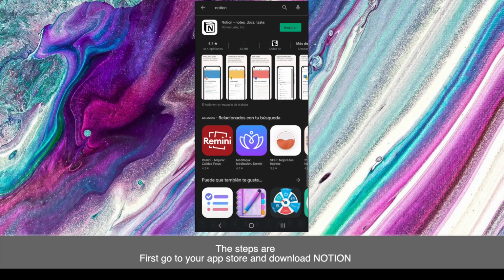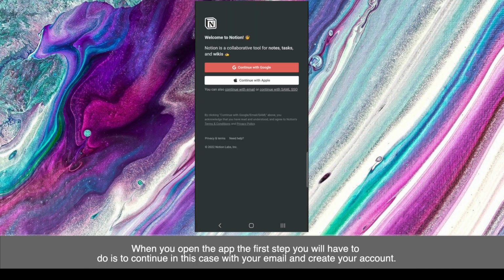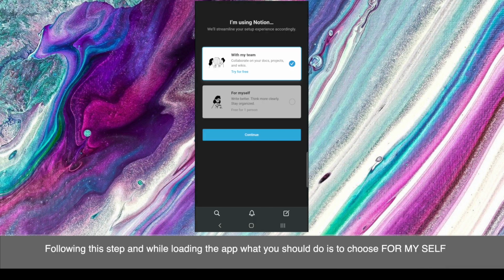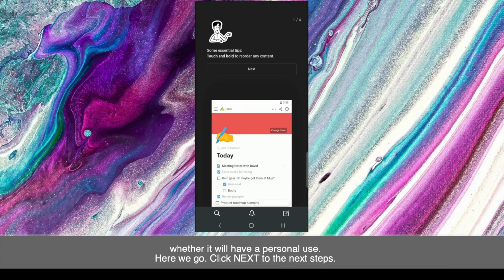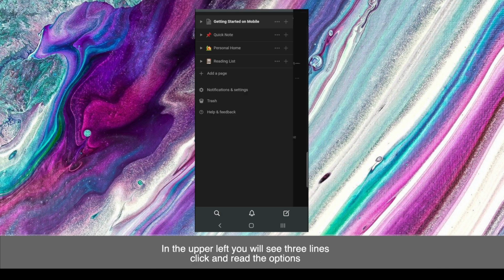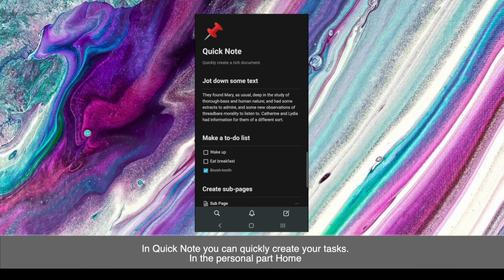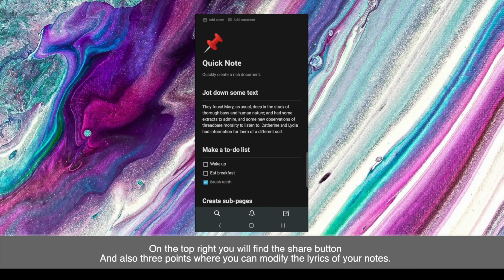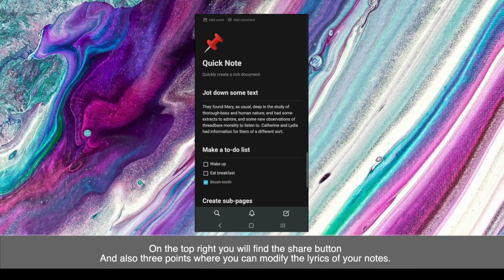Notion app - HogarTv producido por Juan Gonzalo Angel Restrepo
Notion es una navaja suiza. Si buscas algo para organizar tu vida, es más que probable que Notion tenga una plantilla u opción que te permita hacerlo. ¿Necesitas una app de tareas? Notion. ¿Un bloc de notas? Notion. ¿Un panel similar a Trello? Notion. ¿Un calendario? Notion también. Es una herramienta de los más versátil e interesante, y ahora todavía más después de haber hecho gratuito su plan personal ilimitado.

Sin embargo, puede ser algo complicada de entender para los recién llegados, así que vamos a conocer un poquito mejor tanto a la empresa que lo desarrolla como a la propia herramienta en sí.

¡SÍGUENOS!

Invitado: